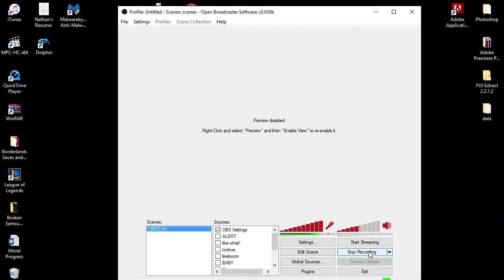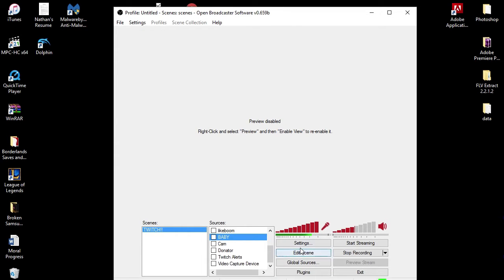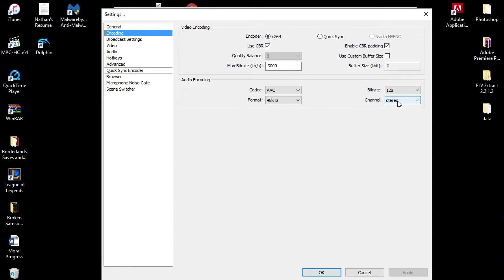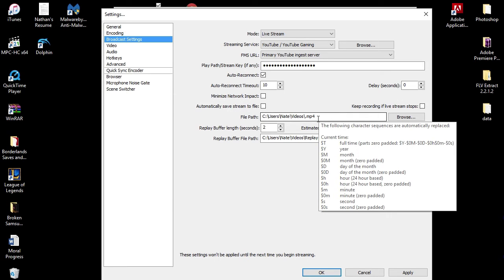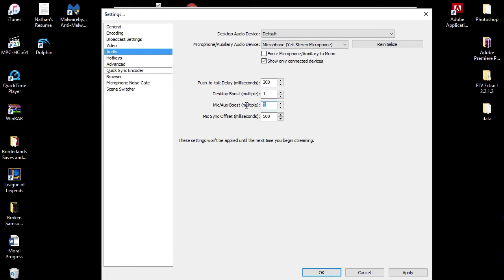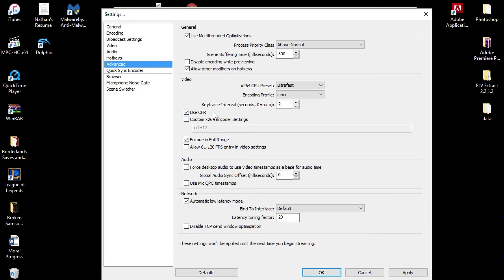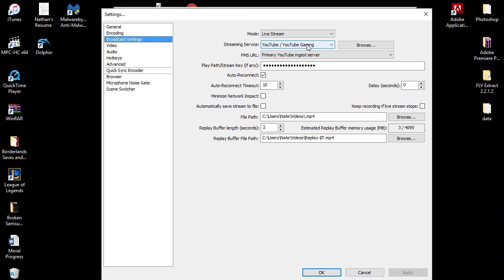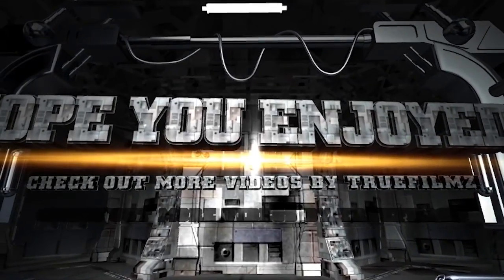OBS Settings! - Best OBS Settings for Normal Desktops and Laptops for Streaming and Recording!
Hey guys and gals! This is a video showing you my OBS Settings! I hope this helps some of you out to make your videos and streams a better quality!

Welcome to TrueFilmz Livestream! I am a streamer here on Youtube Gaming who is striving to become the biggest and best streamer on Youtube there ever was! My goal is to spread The True Crew all over Youtube and become one of the biggest Gaming Networks here! Enjoy the daily content on here and all of my social medias!

***  TOP DONATOR - DrewTube Raw - $300.00  ***

To Donate and be featured in the stream above, Click Below!!!

Connect with TrueFilmz!

XBOX Live Gamertag - TrueFilmz

TrueFilmz Streaming Equipment!
- Laptop - Acer Aspire V5
- Console - Xbox One (Day One Edition :) )
- Capture Card - El Gato HD 60
- Gaming Chair - Clutch Chairz Throttle Edition
- Soundboard - Cellphone (Samsung Galaxy 7)
- Software - OBS (Open Broadcaster Software)
- Mouse - Razer Taipa

Want to send something directly to TrueFilmz? Send to my Email!!!